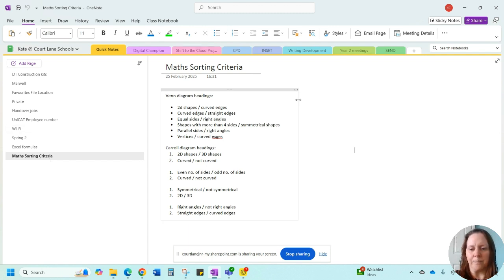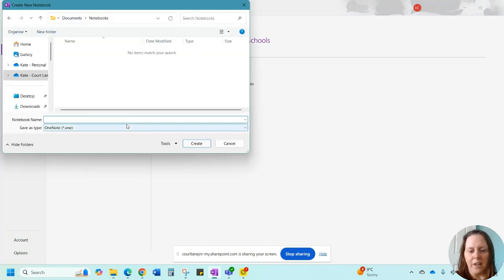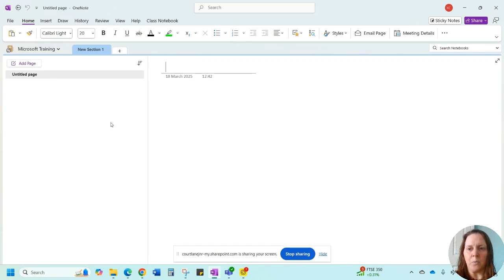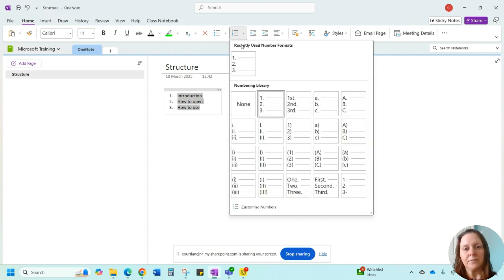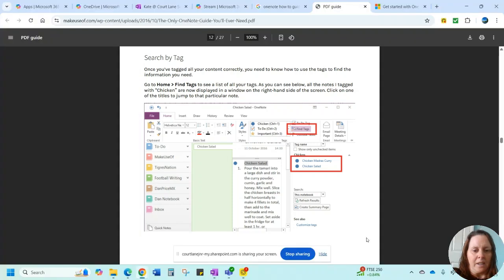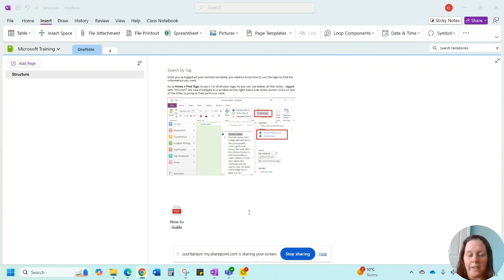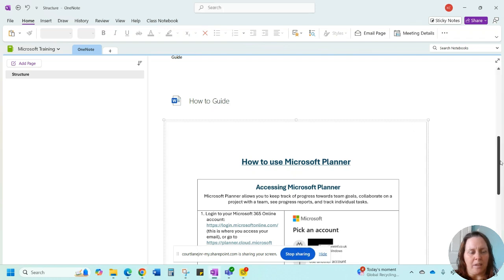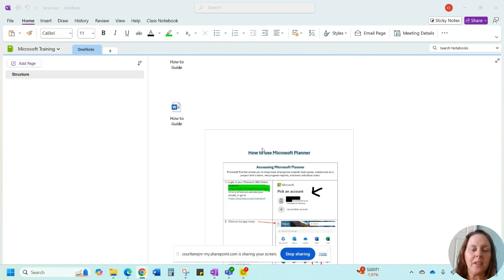How to work within OneNote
This video for beginners contains all the basic information you need to start working within OneNote.